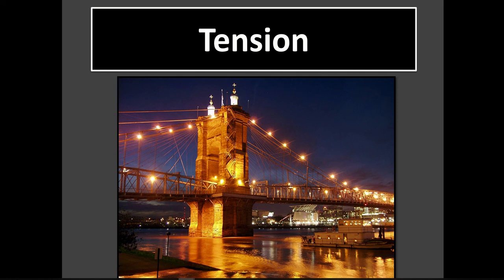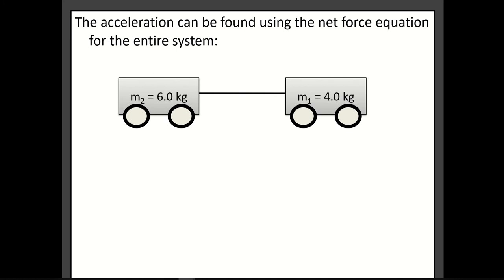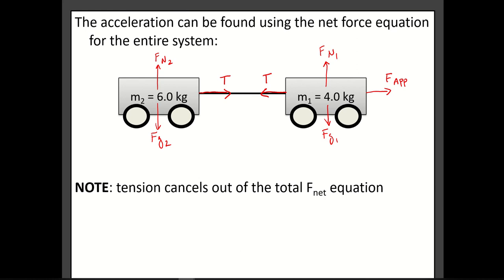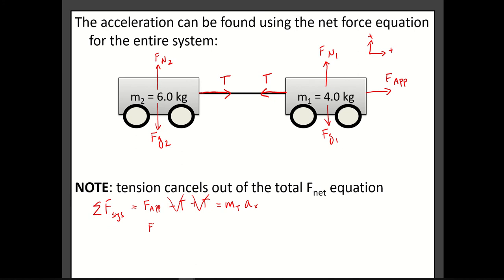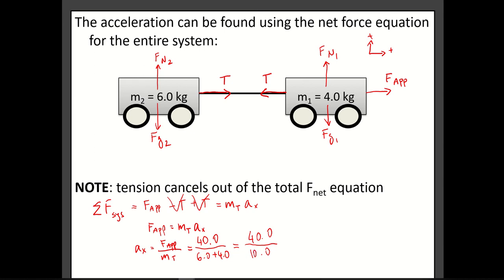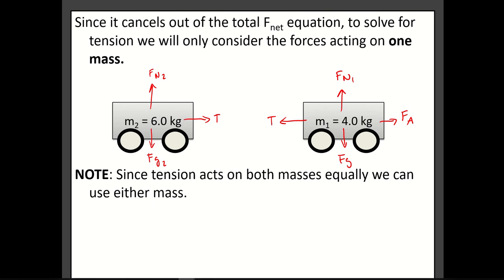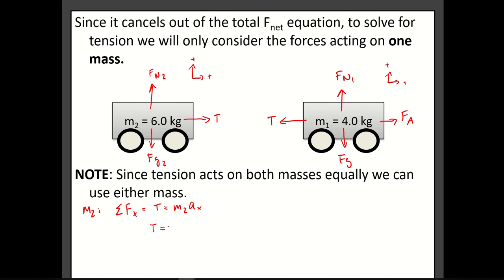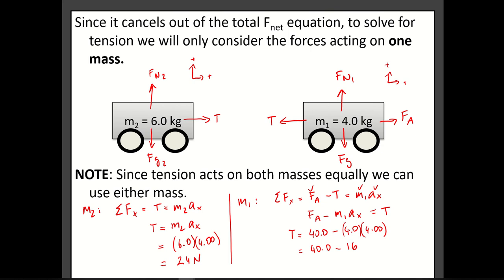5.5 Tension (Part 1)